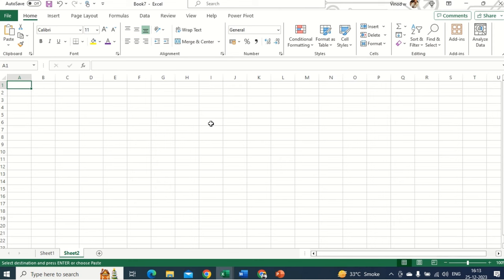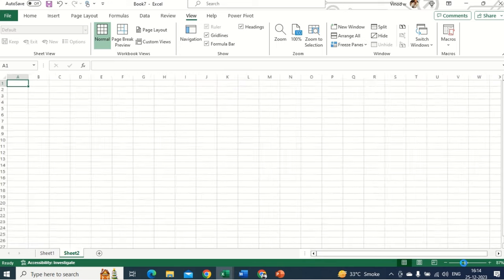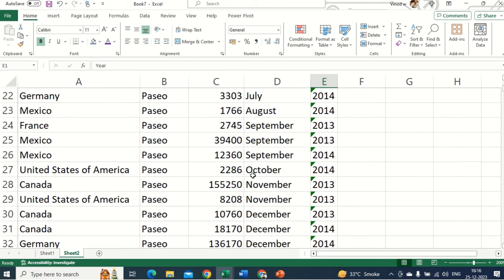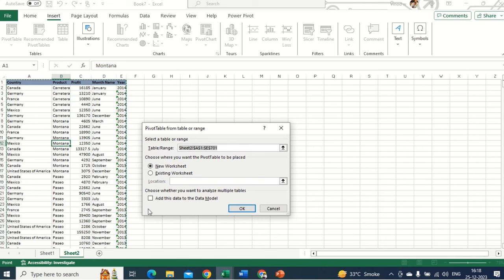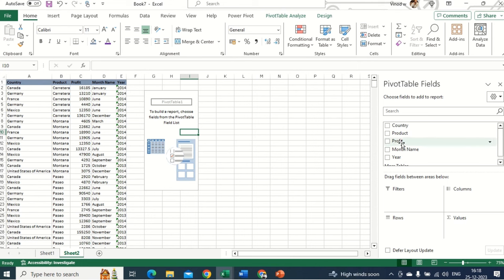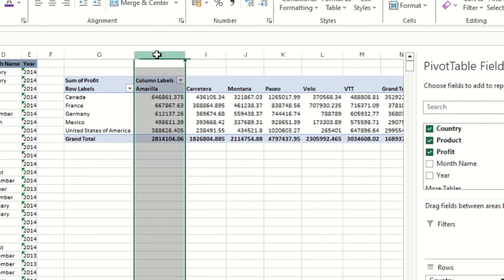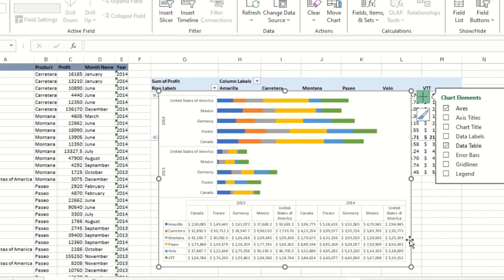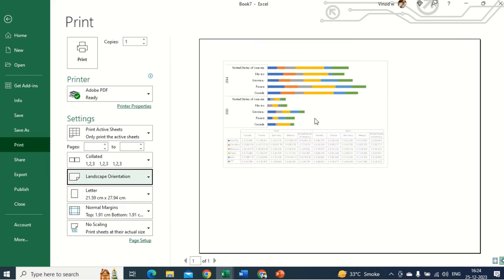Excel Tutorial for Beginners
🎄 Merry Christmas from Discover Talent Presents! 🎄 Excel Tutorial for Beginners
Thank you for being a part of the Discover Talent Presents family! Your continued support on YouTube means the world to us, and we appreciate each one of you. We've been closely listening to your feedback on Instagram, Meta, and YouTube, and we're thrilled to present our special Christmas gift to you!

In this series we will be covering topic Excel Tutorial for Beginners which is essential for all excel geeks

In this series , we've incorporated future-ready concepts to make your journey into data analytics seamless. Whether you're a beginner or looking to enhance your skills, this series will not only demystify Excel but also empower you to create stunning data visualizations, work with pivot tables, handle data printouts, and master data adjustments in spreadsheets.

Simplified Learning for Beginners: Our step-by-step approach ensures that even if you're a beginner, you'll grasp the essentials of Excel effortlessly.

Unlock the Power of Data Analytics: Learn how to navigate Excel with ease and discover the magic of data analytics in a way that's both practical and exciting.

Your Christmas Gift: Consider this series our gift to you! Your positive feedback and love inspire us to keep creating content that adds value to your learning journey.

What's Covered in the Series:

Write Data / Import Data
Basic Data Formatting
Basic Excel Navigation
Pivot Table Mastery
Chart Creation
Printout Techniques
PDF Creation
Spread the Love:
Your engagement and love boost our morale! Your feedback matters the most!

Once again, Merry Christmas! 🎅🎁 Let's make this festive season even more special by learning together and spreading the joy of knowledge.

With gratitude,
The Discover Talent Presents Team 🌟